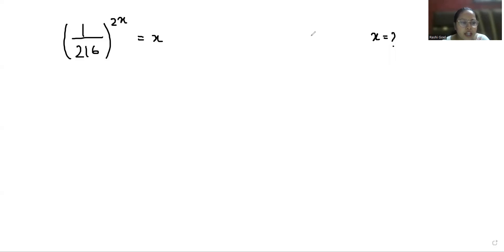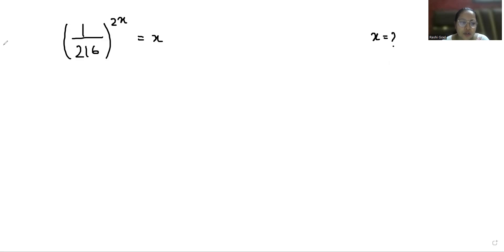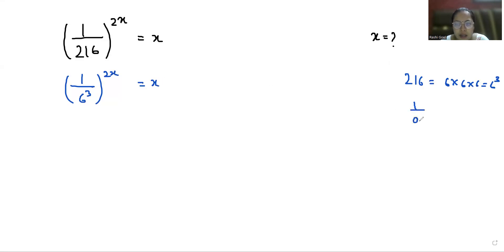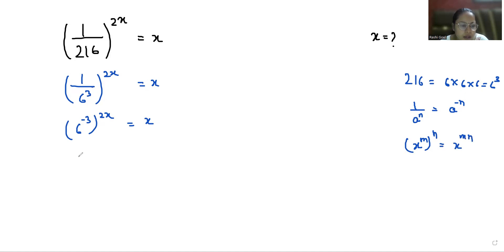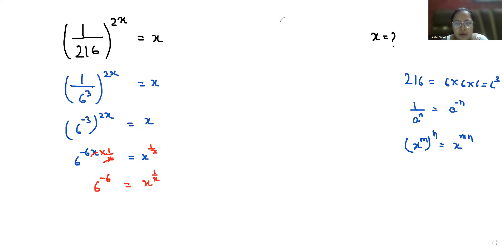Solve This Amazing Exponential Problem, (1/216)^2x=x | Find X=?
(1/216)^2x=x

IF (1/216)^2x=x then x=?
Find the value of x if (1/216)^2x=x
Find the value of x, (1/216)^2x=x
find value of x when (1/216)^2x=x
what is the value of x when (1/216)^2x=x
If (1/216)^2x=x find the value of x